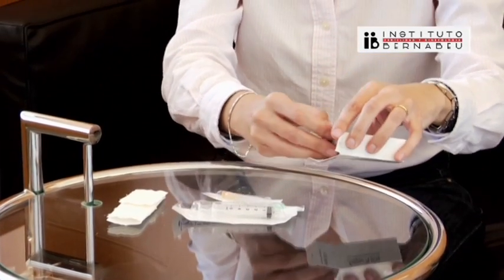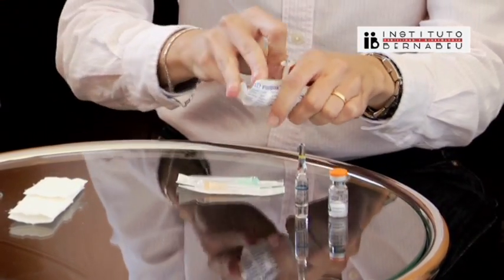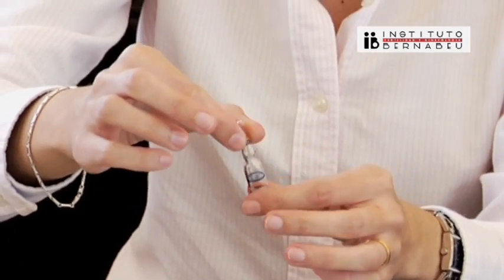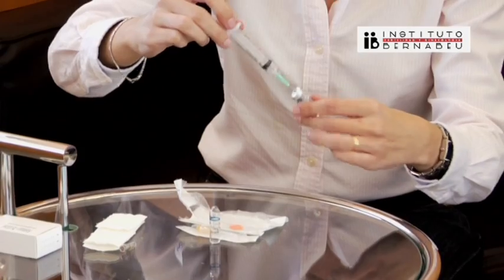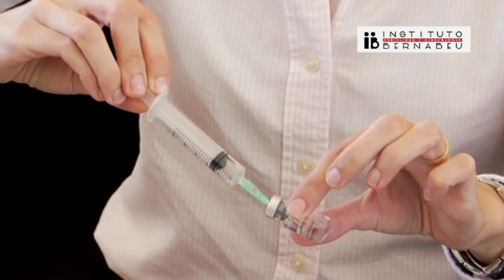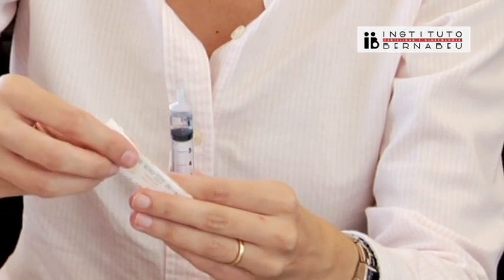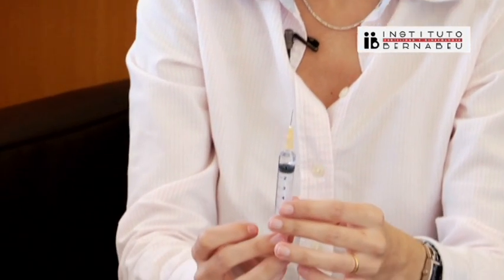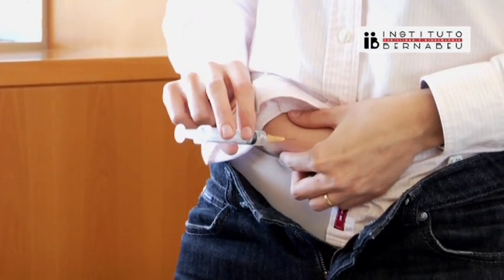Fostipur instructions: preparing and administering the medication. Instituto Bernabeu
Video for Instituto Bernabeu patients explaining clearly the different steps required in the comfortable preparation and administering of the medication, Fostipur when carrying out assisted reproductive treatments such as in vitro fertilisation (IVF), ICSI, or artificial insemination. It is used to bring on ovarian stimulation and follicle growth.